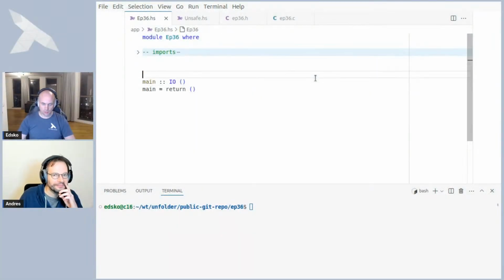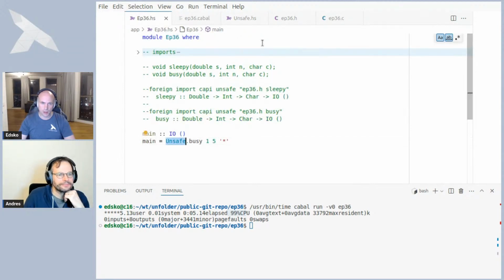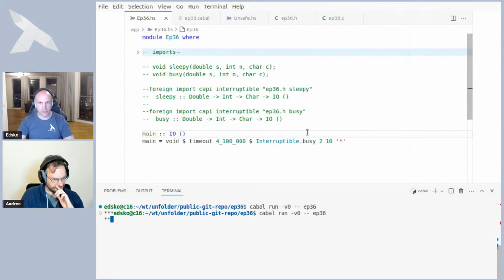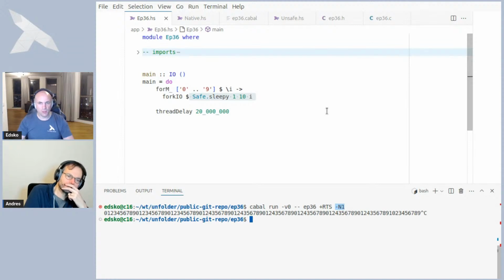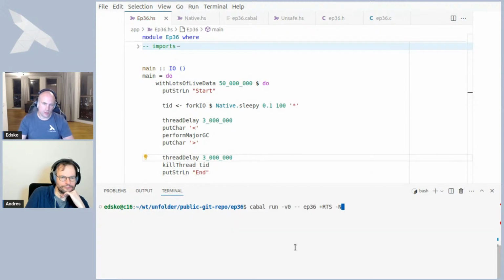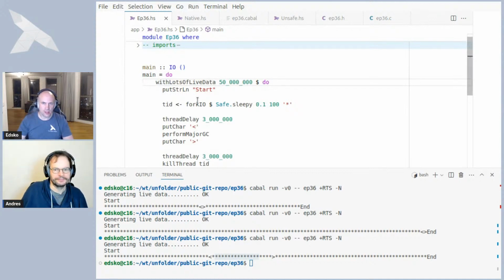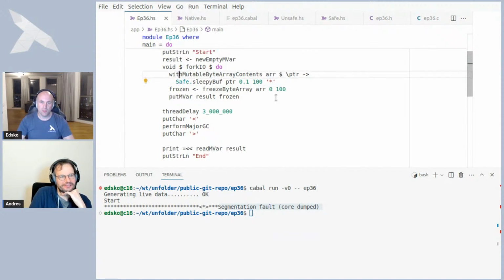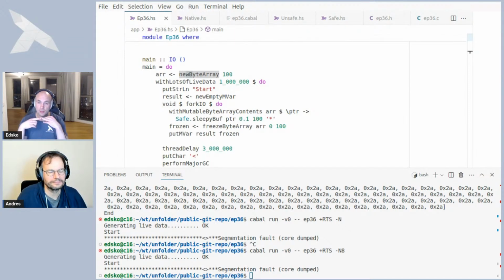The Haskell Unfolder Episode 36: concurrency and the FFI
There are two primary ways to import C functions in Haskell: "unsafe" and "safe". We will first briefly recap what this means: `unsafe` functions are fast but cannot call back into Haskell, `safe` functions are much slower but can. As we will see in this episode, however, there are many more differences between `unsafe` and `safe` functions, especially in a concurrent setting. In particular, `safe` functions are not always safer!